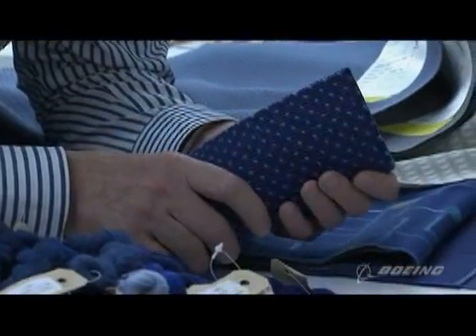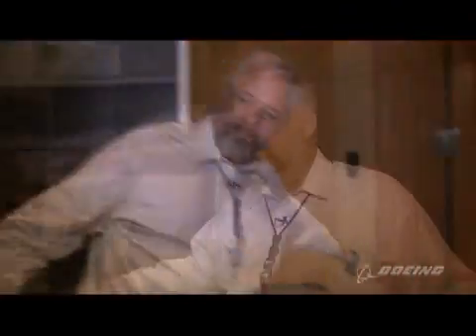Boeing Revolutionizing Flight 6-Designing the 787 Interior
See the Dreamliner Gallery, where airlines can customize the interior of their 787 Dreamliner with all the options under one roof.